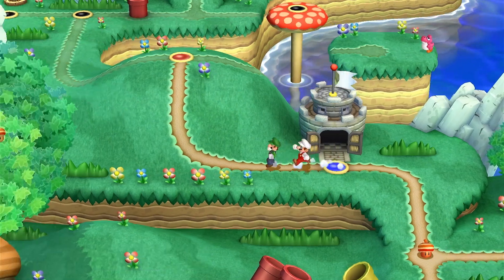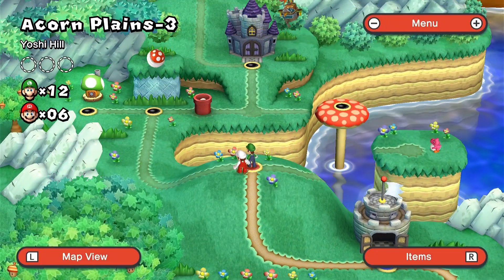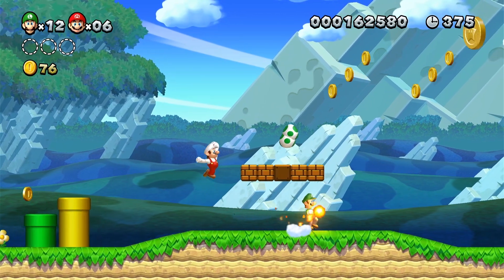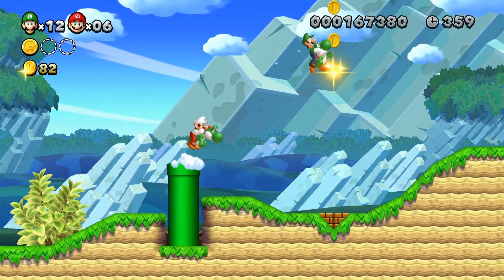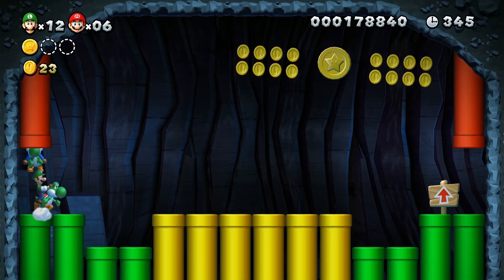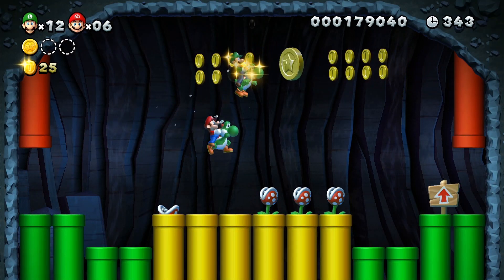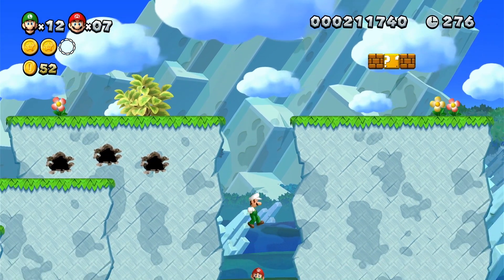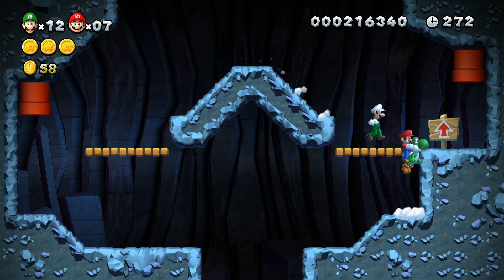Yoshi Hill: ALL Star Coins In 90 SECONDS!!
Welcome to our YouTube gaming channel! Today, two passionate teen gamers, Jakob and Malachi, take on the exhilarating world of Super Mario Bros U! Join us as we explore the enchanting course, W1-3 Yoshi Hill. With our youthful enthusiasm and gaming skills, we'll guide you through this vibrant level filled with lush hills, colorful landscapes, and the lovable Yoshi by our side.

Our channel is all about the thrill of discovery, as we uncover secret paths, collect Star Coins, and take on the challenges of this whimsical gaming world. While we navigate this picturesque landscape, you'll be treated to the soothing melodies of the game's soundtrack, enhancing the overall gaming experience.

With our unique blend of charm and skill, we aim to provide an unforgettable journey through Super Mario Bros U. Can we conquer Yoshi Hill, collect all the Star Coins, and defeat quirky foes? Join us for a gaming adventure that captures the essence of our love for gaming and the magic of this classic Nintendo game.